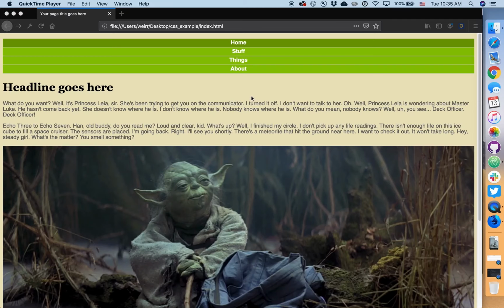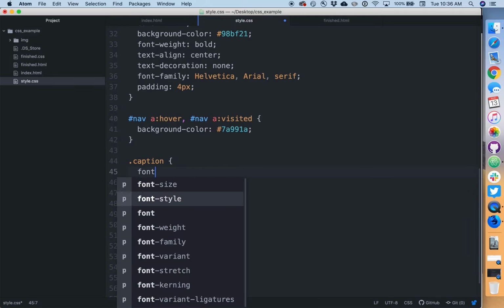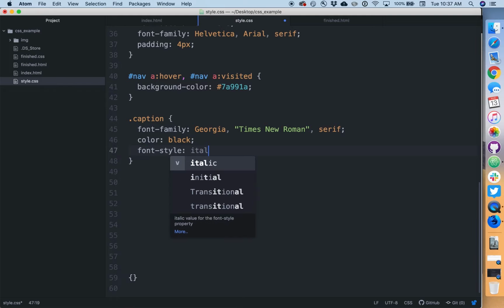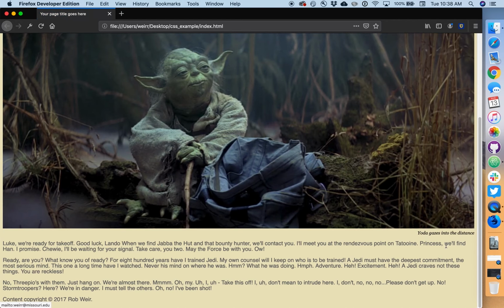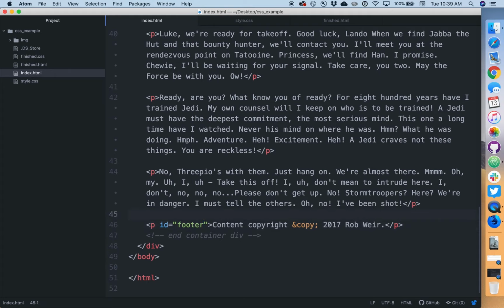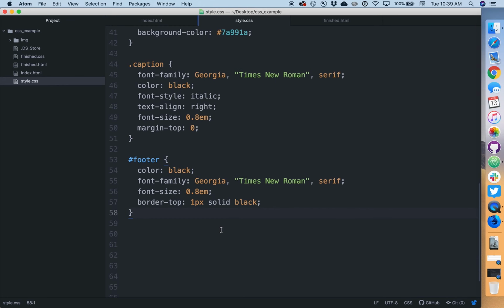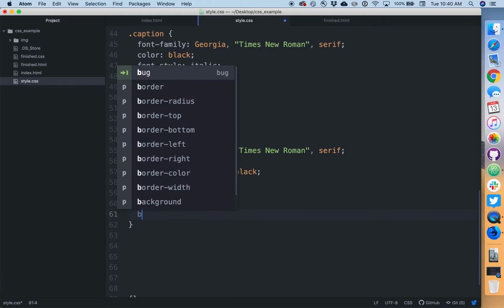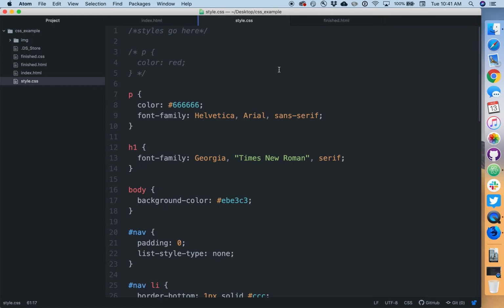Video 7 -- CSS Assignment